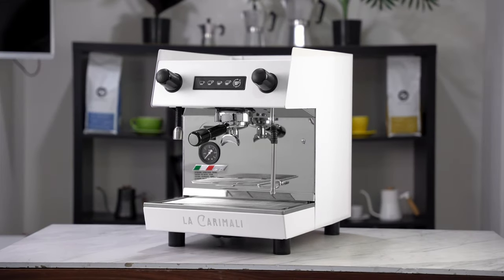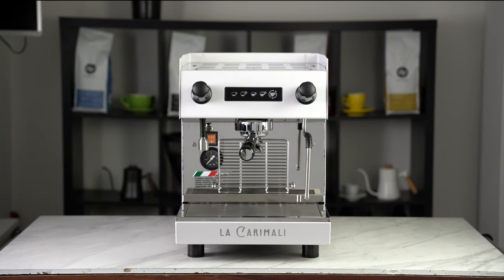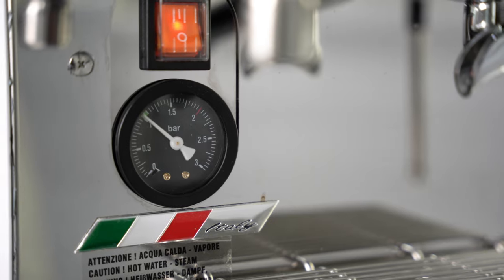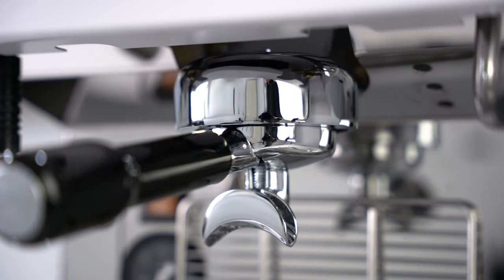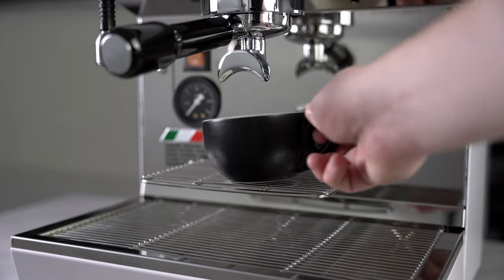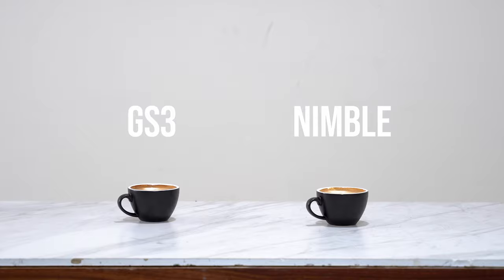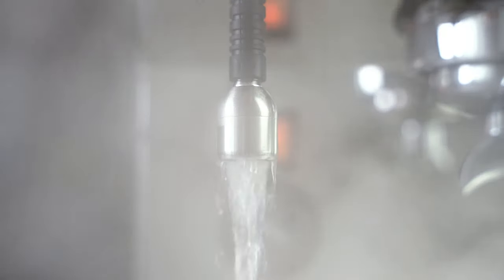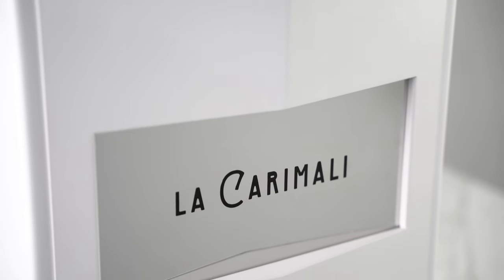La Carimali Nimble 1 Group Coffee Machine: The next best single group king?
Today we take a look at the Carimali Nimble 1 group coffee machine! Let's see if the nimble successfully makes the transition to the 1 group format! Stay till the end to watch the coffee taste test between this machine and a GS3.